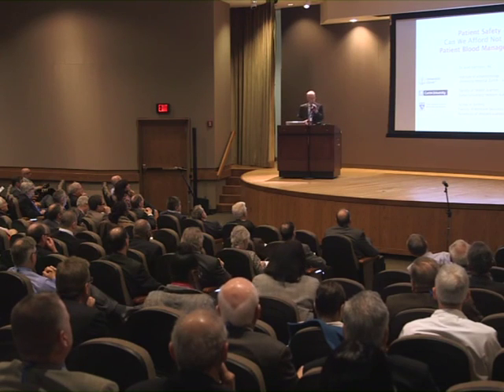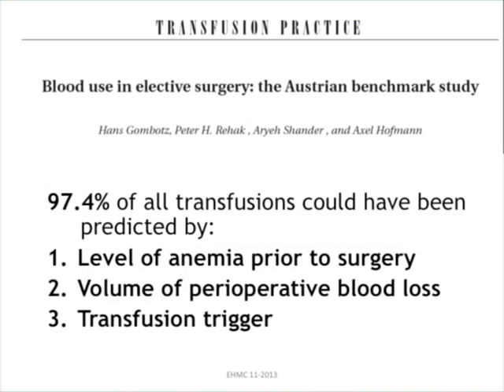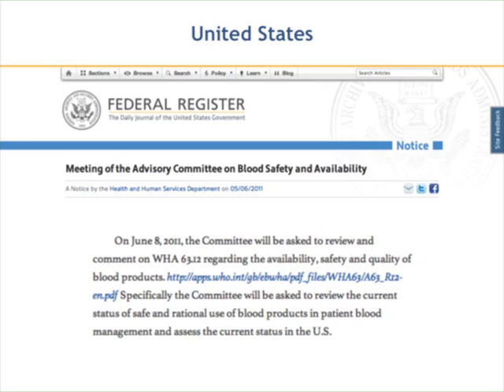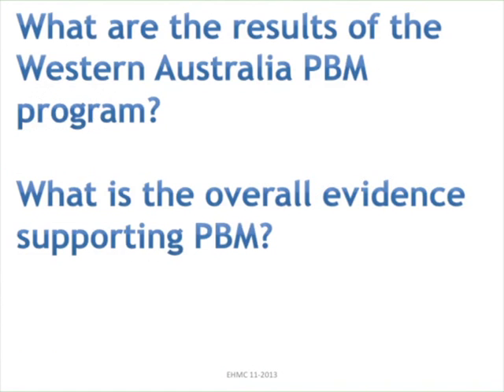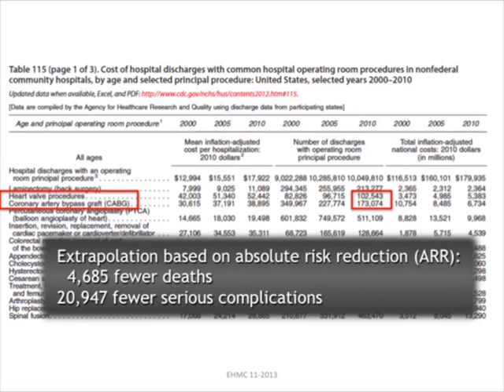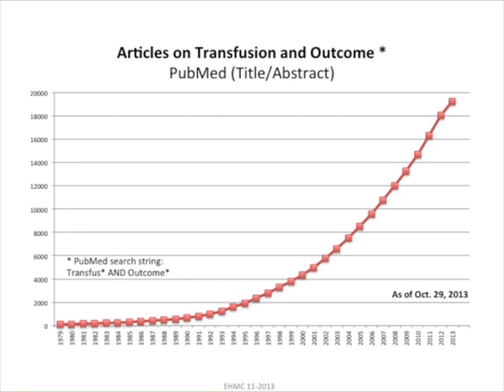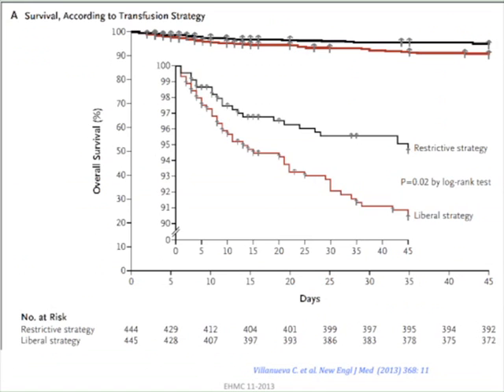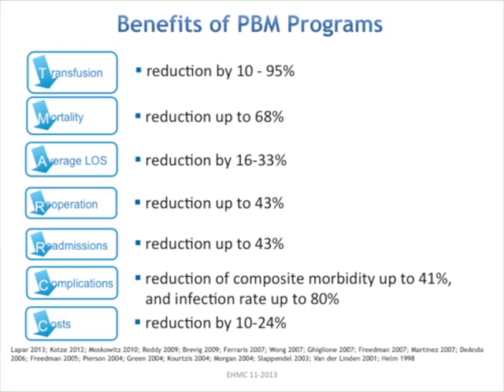Patient Safety—Can We Afford Not to Do Patient Blood Management?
Patient Safety—Can We Afford Not to Do Patient Blood Management? - presentation by Axel Hofmann, ME, Adjunct Associate Professor, School of Surgery Faculty of Medicine, Dentistry and Health Sciences, University of Western Australia,
Adjunct Associate Professor, Faculty of Health Sciences
Curtin University, Western Australia, Visiting Professor, Institute of Anaesthesiology, University Hospital, Zurich, Switzerland